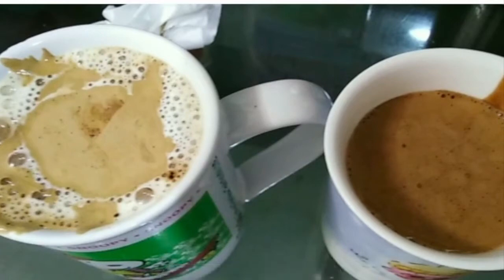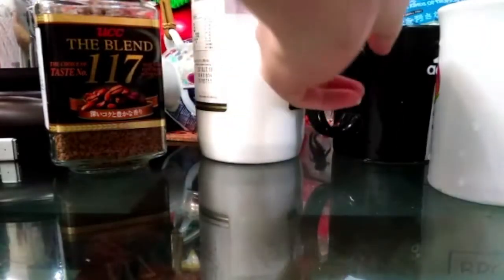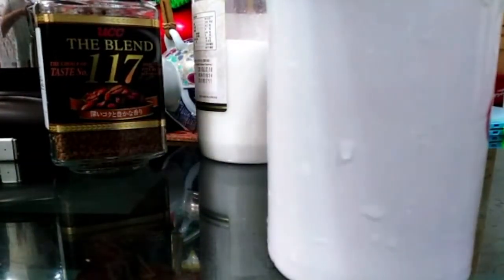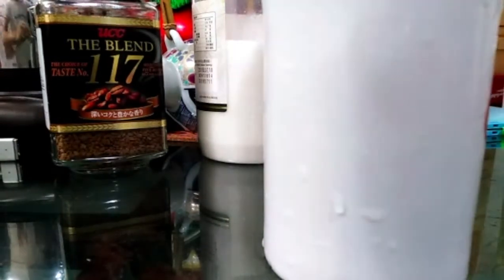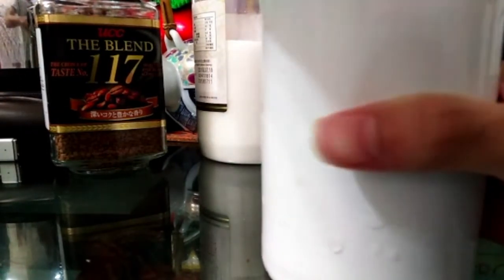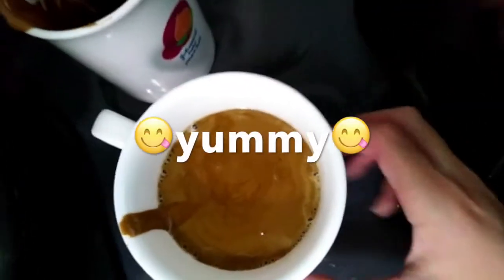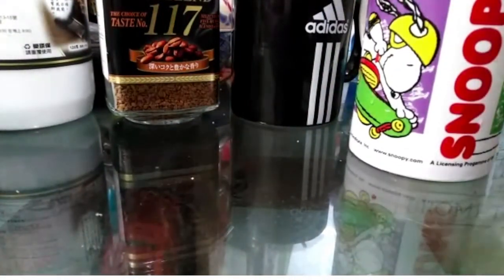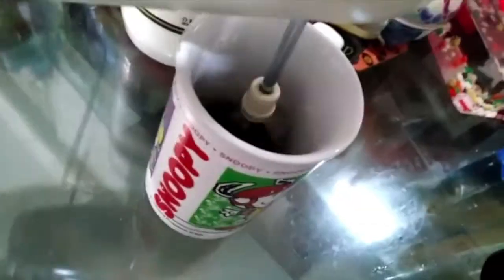how to make 400 coffee